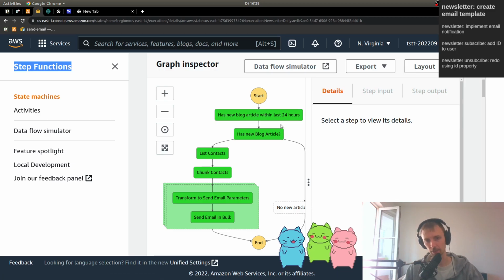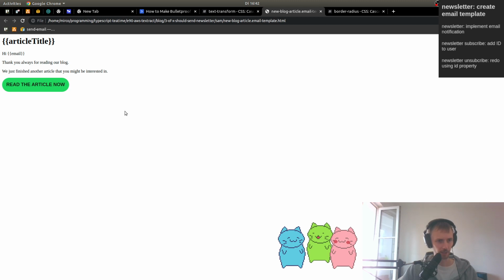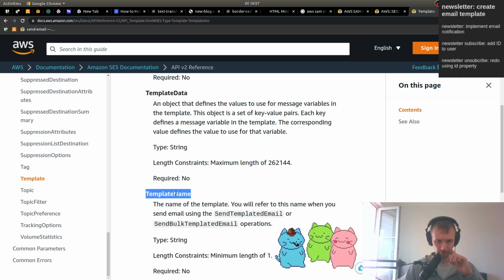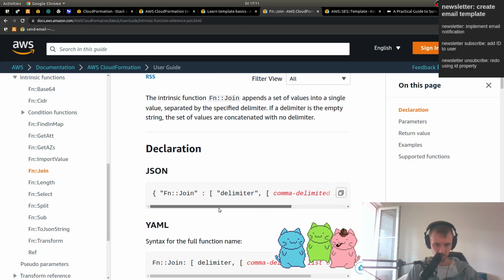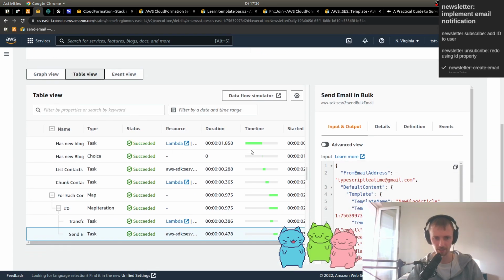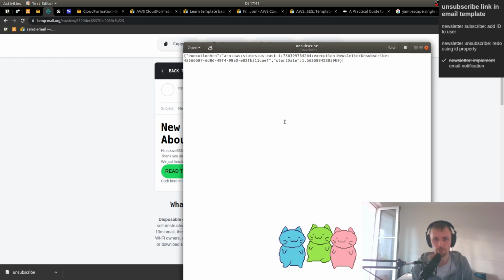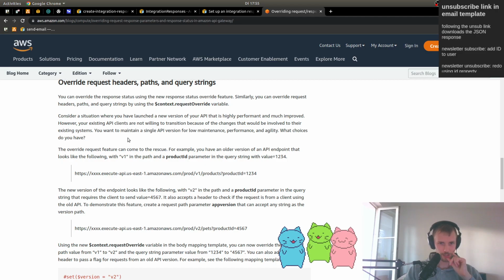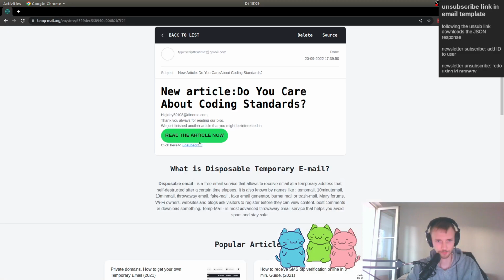2022-09-22 AWS Step Functions + Lambda + SAM | MailChimp clone | TSTT #101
Creating the New-blog-post email template with the help of AWS SAM (Serverless Application Model).